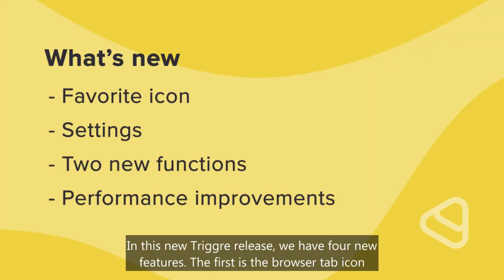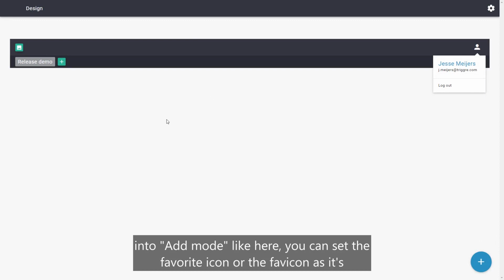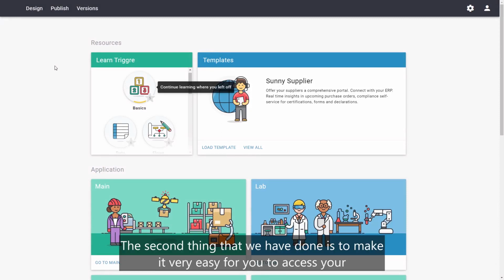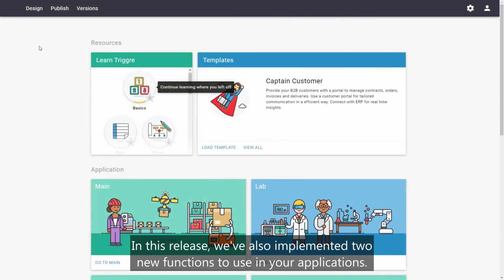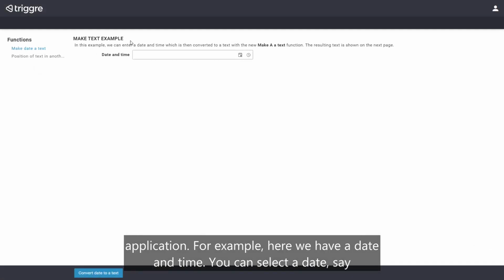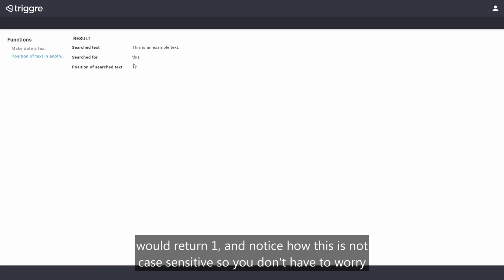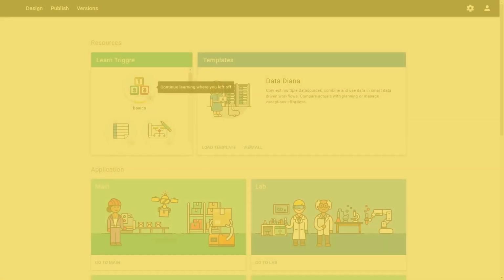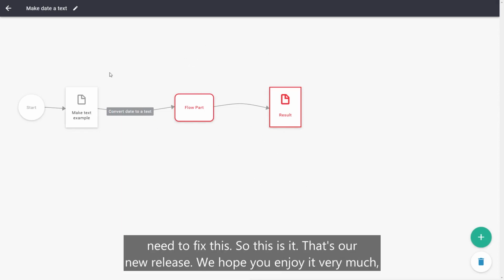What's new in Triggre's no-code platform | Release Notes August 2022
We kick off the month of August with a Triggre release that will thrill all of you. Jesse Meijers, co-founder of Triggre, walks you through all the new features in this video.

00:00 - Release summary
00:39 - Favorite icon
01:27 - Settings
02:04 - New functions
04:05 - Performance improvements

Triggre is a robust, all-in-one solution for automating your growing business quickly and affordably. By combining an intuitive no-code editor with powerful automation and workflow capabilities, you can create software tailored to your needs in hours, without developers.

Successful businesses use smarter software. Try Triggre for free now